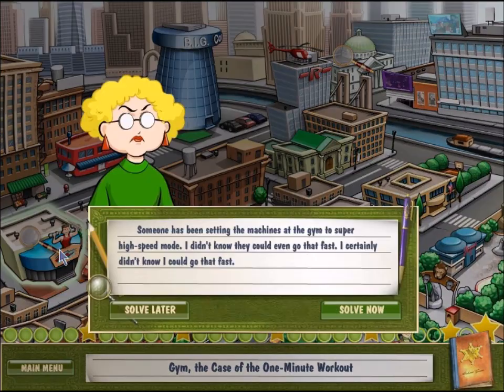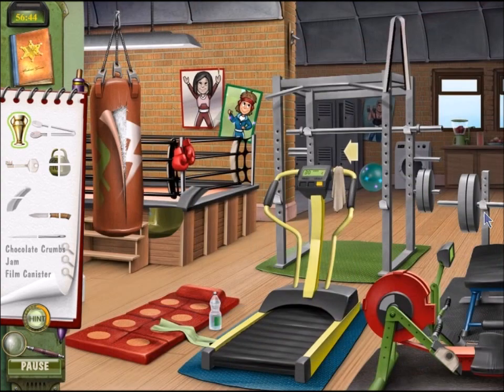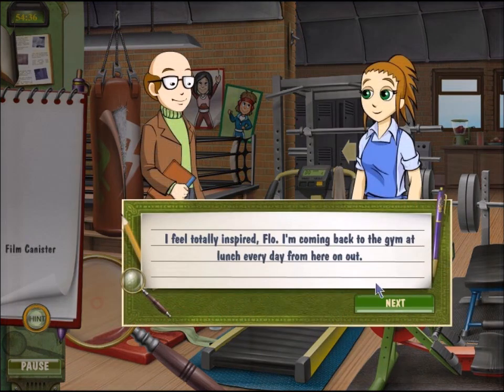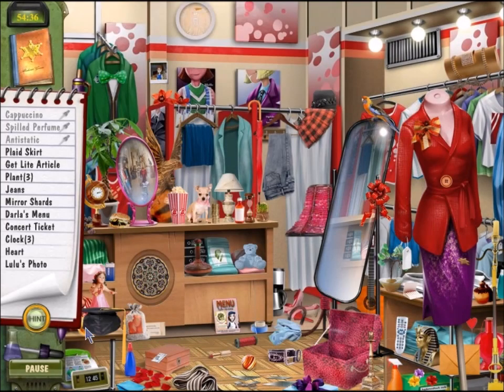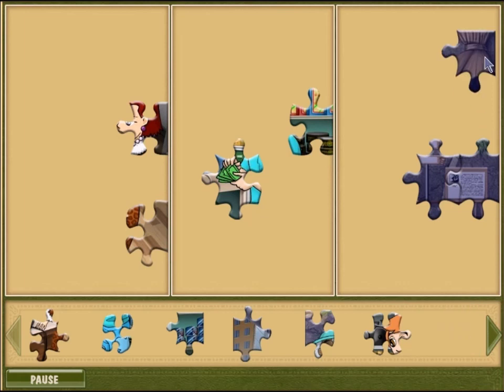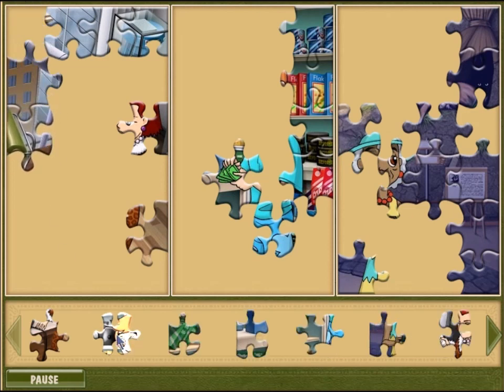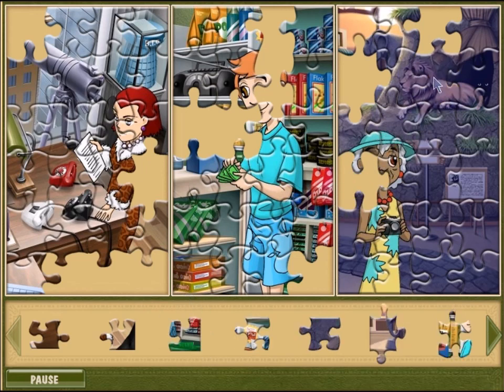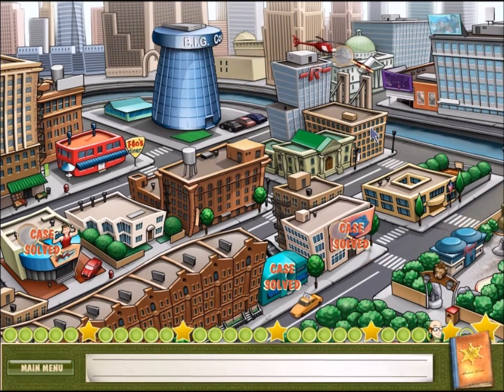DinerTown Detective Agency (Part 15): The Gym and Clothing Store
Part 15 of 16, of a walkthrough for "DinerTown Detective Agency". Flo and Bernie go to the gym, where someone made the machines go quickly. This area has a fragmented hidden objects challenge and a color sorting challenge.

Then, they go to the clothing store, where someone changed the mirrors. This area has a jigsaq puzzle.